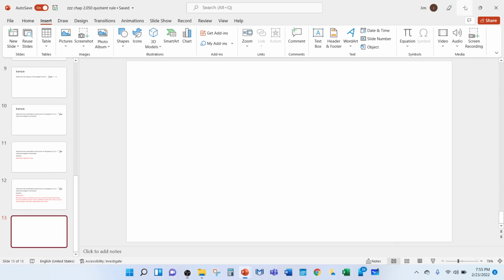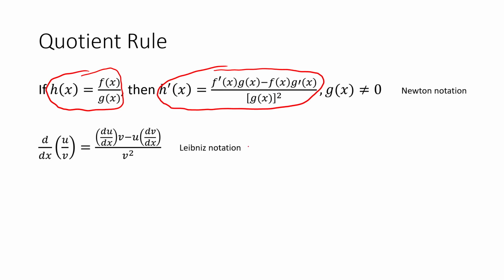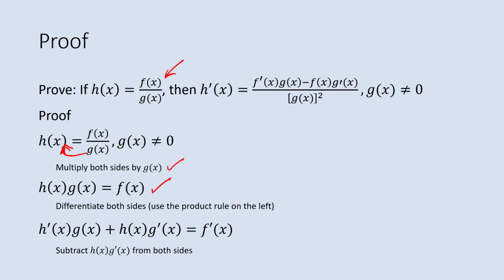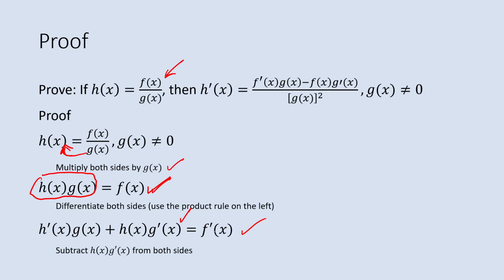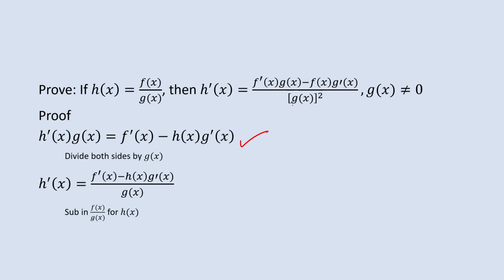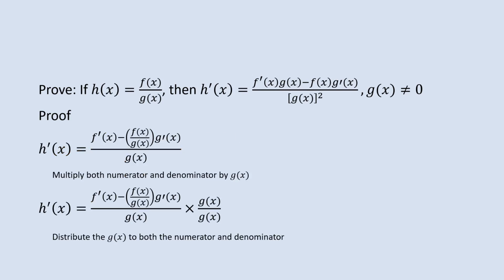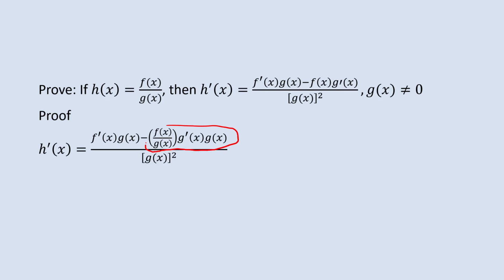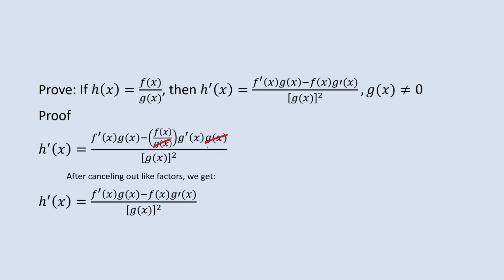MCV4U 2.050 Proof Quotient Rule